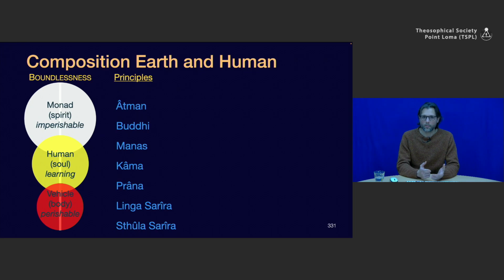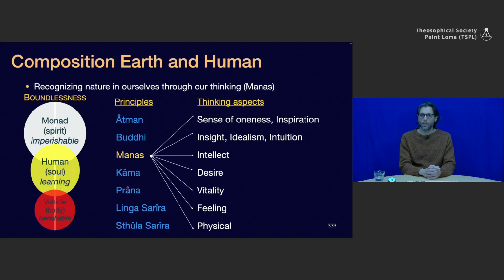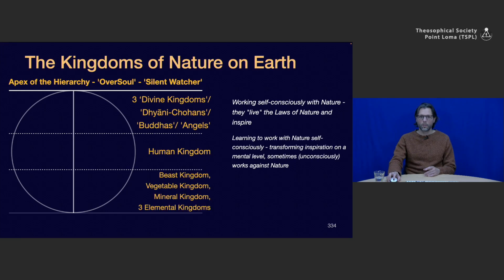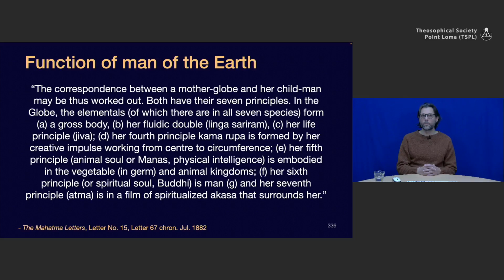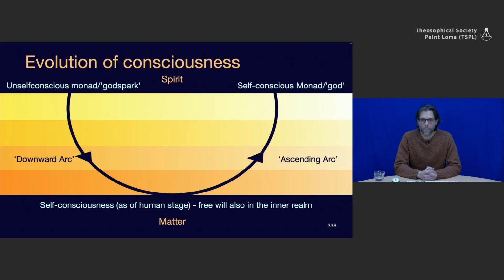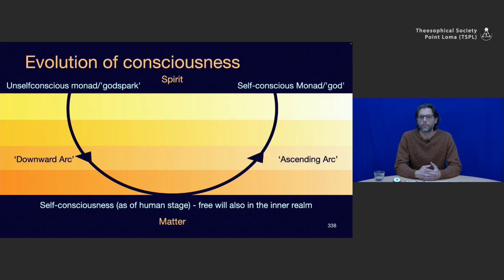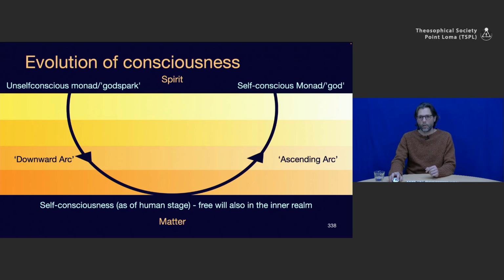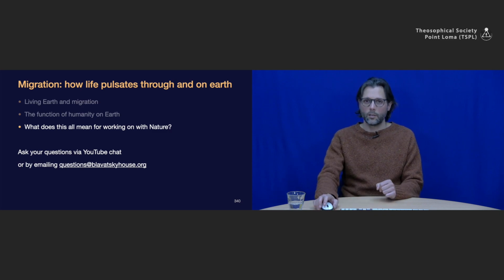Migration: how life pulsates through and on earth (2/3): The function of humanity on Earth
Lecture title: Migration: how life pulsates through and on earth (2/3): The function of humanity on Earth
Chapter list:
00:00:00    Start
00:03:32    Composition Earth and Human (Thinking aspects)
00:06:33    The Kingdoms of Nature on Earth
00:11:16    Function of man of the Earth
00:17:09    Evolution of consciousness
00:23:13    Summary
00:24:44    Questions
End list
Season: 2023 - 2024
Lecture serie: Work on with Nature
Presenter: Erwin Bomas
Lecture date: February 04, 2024
Play time: 32'40

        All our activities are carried out on voluntary basis.
        We work according to the principle that wisdom and knowledge that is obtained 'for free',
        must also be spread 'for free’.

        If you support our goals and would like to support us in our work,

Production: I.S.I.S. Foundation - The Hague - The Netherlands
Place: Blavatskyhouse - The Hague - Netherlands